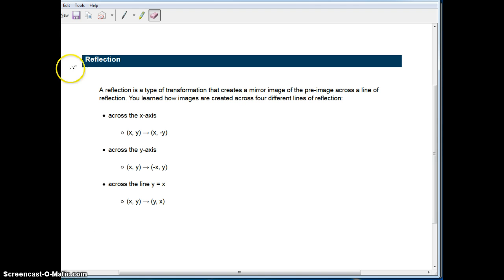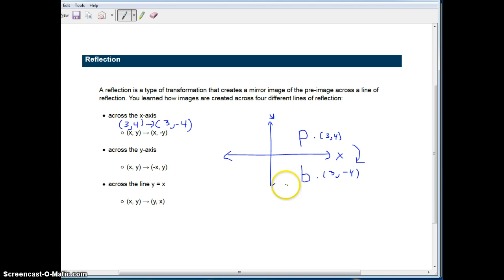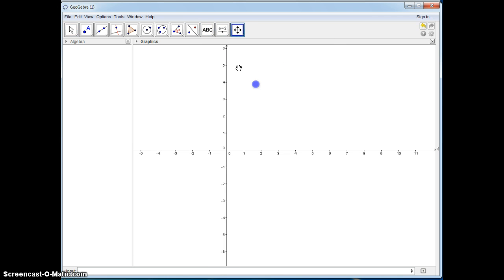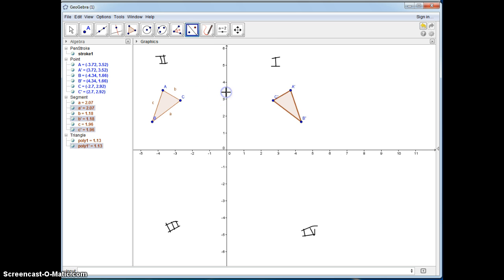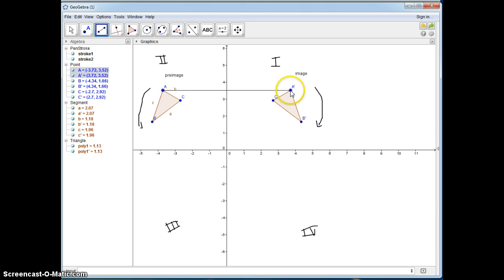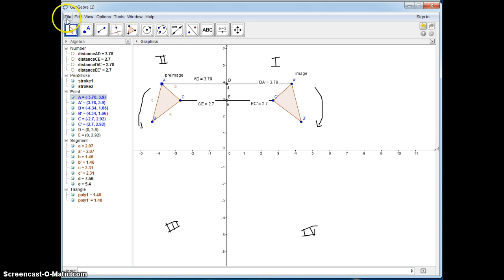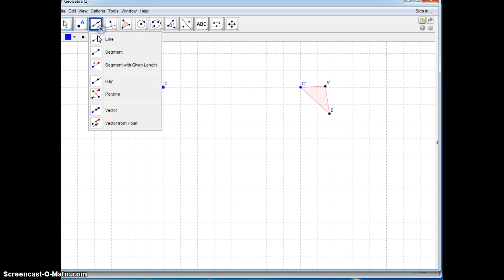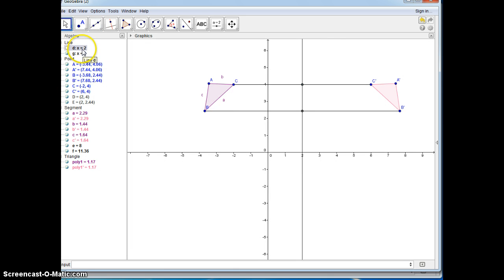Reflections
Reflections in geometry and how to use the reflectoin over a line tool in Geogebra